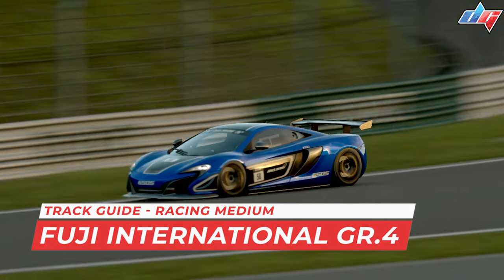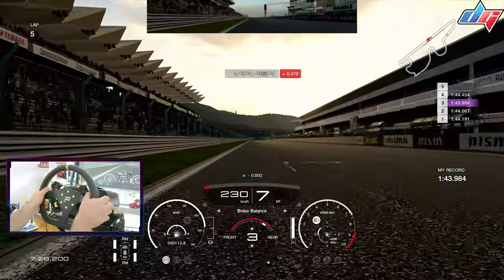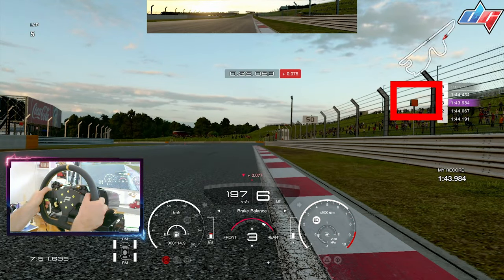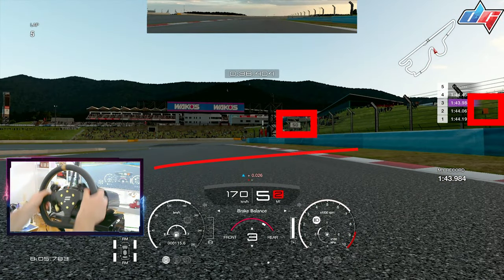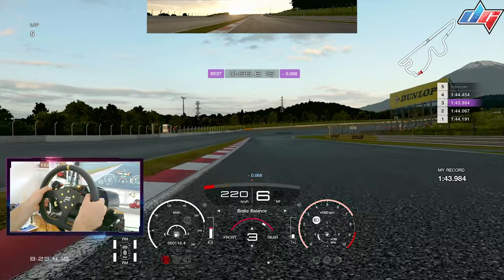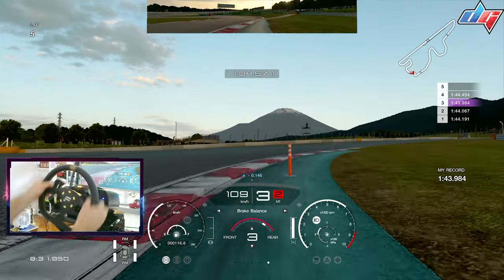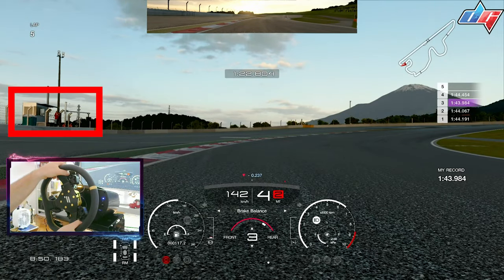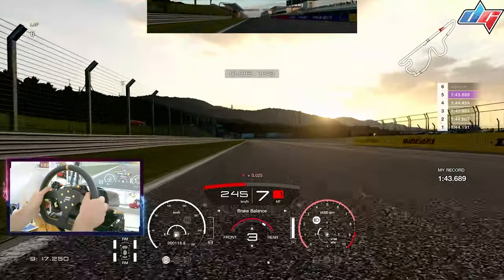Gran Turismo Sport | Fuji International Daily Race Track Guide | 650S Gr.4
MY GEAR :
➡️️ Fanatec CSL Elite Wheel Base
➡️️ Fanatec PODIUM STEERING WHEEL R300

FANATEC SETTINGS:
✅Sen Auto
✅FF 50
✅Drift -3
✅Fei 100
✅Force 80 (change if too light)
✅Spring 80
✅Damper 80
✅BLV 85
✅SHO 100
✅MPS AUTO
✅BRF 25

SETTINGS:

➡️️ Transmission - Manual
➡️️ Traction Control - Off
➡️️ ASM - Off
➡️️ Countersteering Assistance  - Off
➡️️ ABS - Default